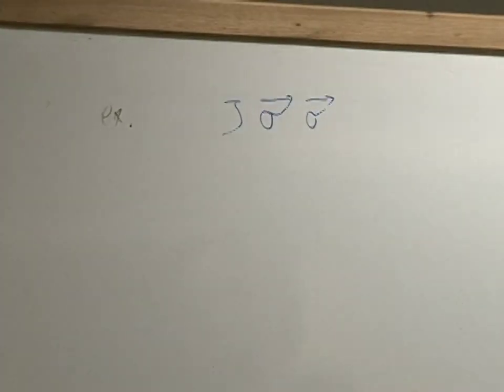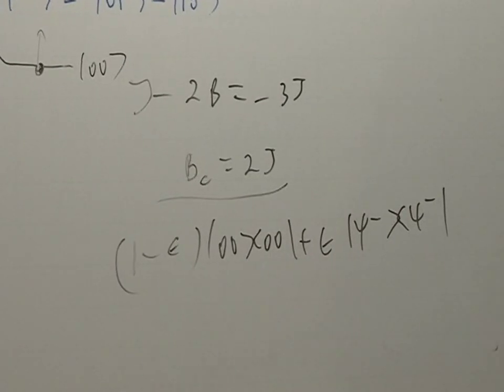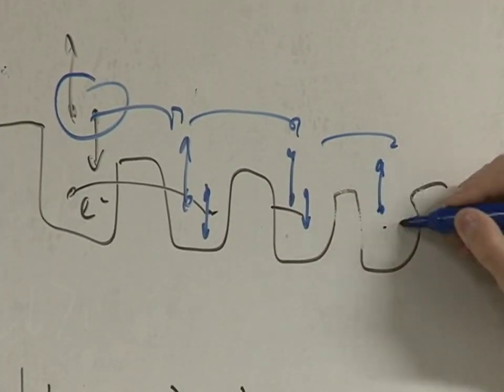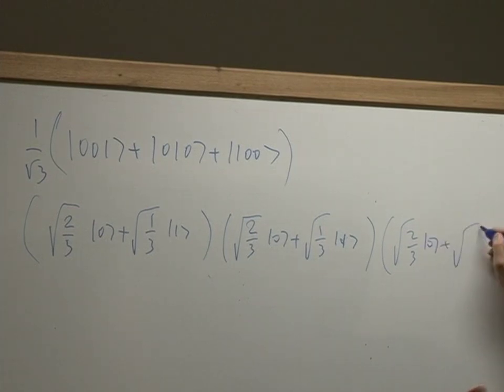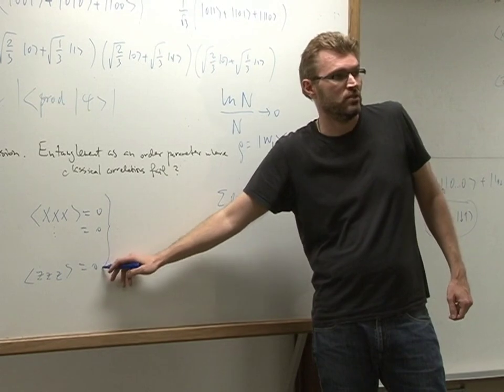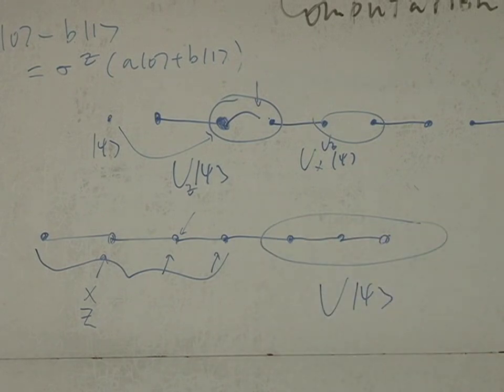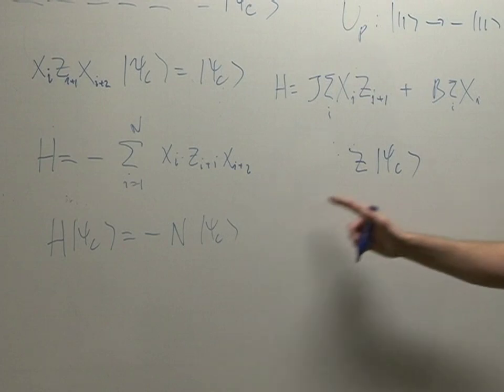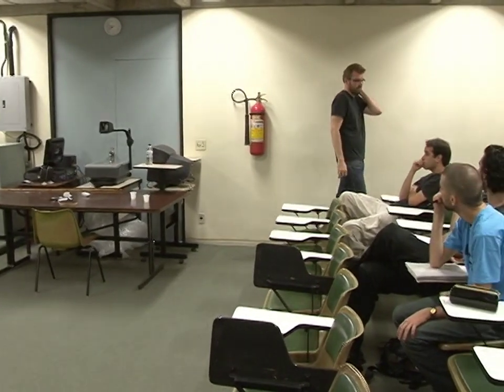Quantum information processing and macroscopic entanglement - Aula 17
Quantum information processing and macroscopic entanglement

Aula 17

Professor Vlatko Vedral

Escola de Altos Estudos - CAPES

Departamento de Física, ICEx, Universidade Federal de Minas Gerais